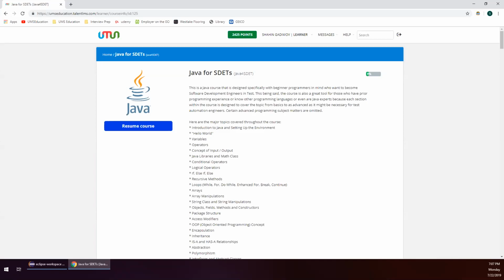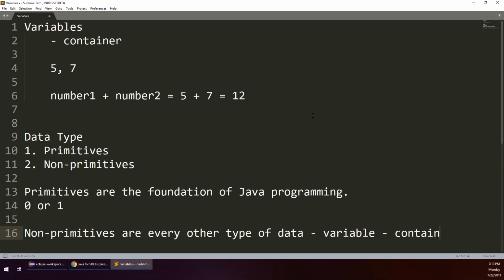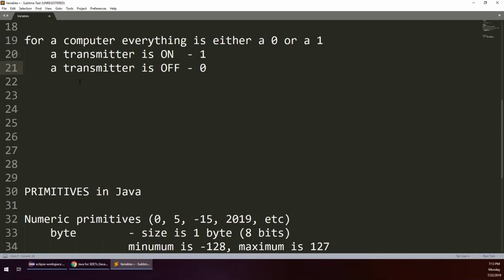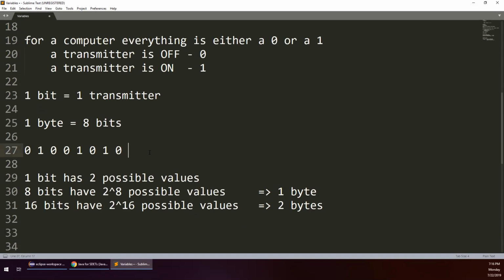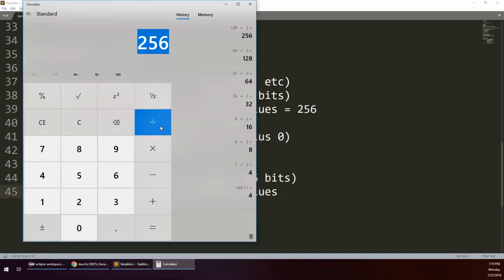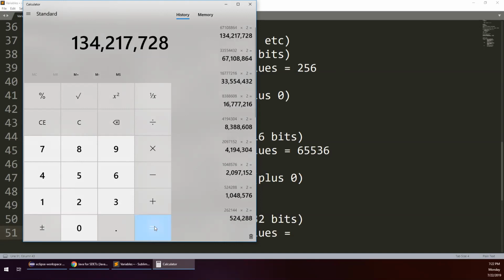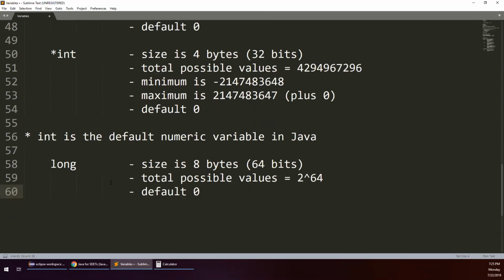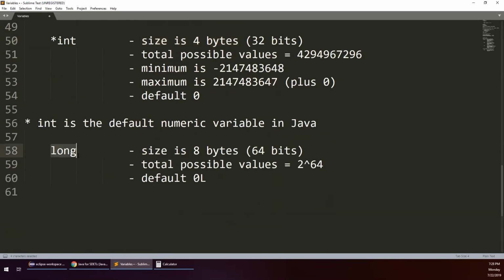Variables and Numeric Primitives in Java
Primitives and Non-Primitives
Numeric primitives in Java: byte, short, int, long